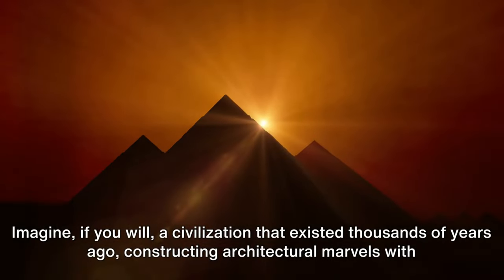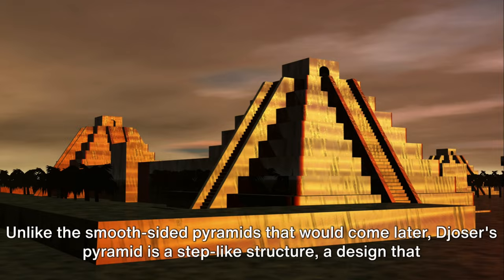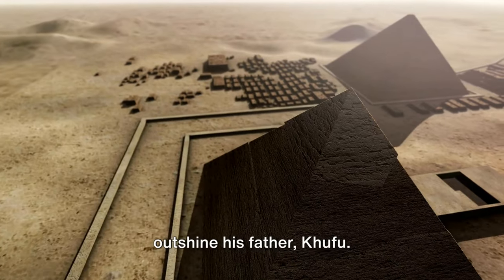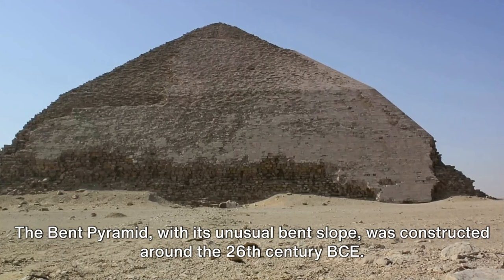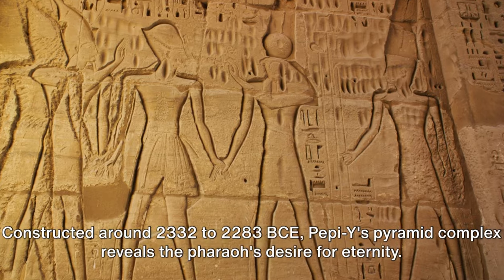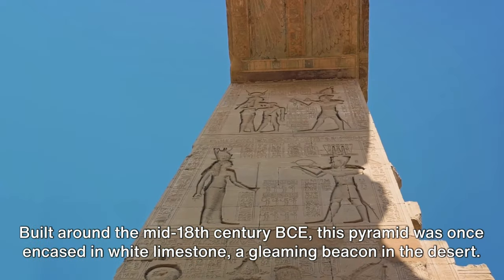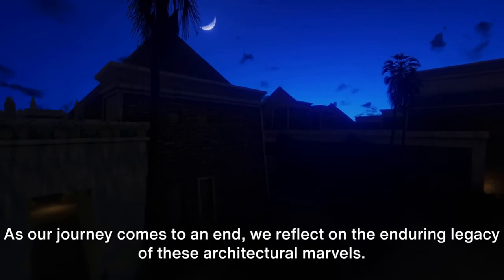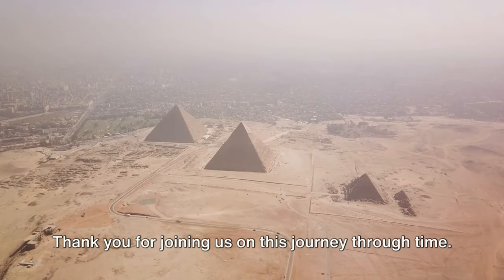Uncovered: Egypt's Pyramid Secrets | Ultimate History Documentary Guide.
Unlocking Mysteries: What Lies Beneath Egypt's Sand? The ancient pyramids of Egypt have long captivated historians, archaeologists, and enthusiasts alike. But beyond their towering exteriors lies a labyrinth of secrets waiting to be discovered.

Dive deep into the heart of Egypt with us as we embark on a captivating journey, exploring the hidden rooms concealed within these monumental structures. Each chamber and corridor tells a tale, revealing the pyramid's untold stories that have remained shrouded in mystery for millennia. From the golden sands of Giza to the depths of long-forgotten chambers, our exploration promises revelations that will astound even the most seasoned history buffs.

This documentary, inspired by the renowned 'Documentary National Geographic Pyramids', aims to provide a holistic view of these magnificent structures. We'll uncover the architectural marvels, the ingenious methods employed by ancient builders, and the cultural significance these pyramids held in their heyday.

As we delve into the intricacies of pyramid construction, we'll also embark on an adventure of finding the lost pyramid. Is it a mere legend, a forgotten structure reclaimed by the desert, or a genuine piece of history waiting for its story to be told? Our team of experts will employ cutting-edge technology and age-old research techniques in this thrilling quest.

But our journey doesn't stop at the external beauty or the hidden chambers of these pyramids. We aim to provide a comprehensive pyramid history documentary, tracing back the origins, the dynasties that commissioned them, and the purpose they served. Were they merely tombs, astronomical observatories, or perhaps something more?

One of the most riveting aspects we'll explore is the concept of the 'hidden room in the pyramid.' Recent technological advancements have hinted at the possibility of undiscovered chambers within the Great Pyramid of Giza. What could these rooms contain? Treasures of unimaginable value, historical records, or perhaps even more puzzles for us to solve?

Beyond the bricks and mortar, we'll delve into the lives of the people. Who were the masterminds behind these colossal structures? What drove the ancient Egyptians to invest such immense resources and manpower into building these pyramids? Through intricate hieroglyphs, age-old manuscripts, and expert interviews, we'll paint a vivid picture of the socio-political landscape of ancient Egypt.

To complement our on-ground exploration, we've also curated a selection of archival footage, some of which come from the vaults of 'Documentary National Geographic Pyramids'. These clips, some being shown for the first time in decades, provide a unique retrospective on earlier exploration attempts, some successful and others fraught with peril.

In essence, 'Unlocking Mysteries: What Lies Beneath Egypt's Sand?' is more than just a documentary; it's a time machine. It's an invitation to journey back in time, to an era where pharaohs ruled, gods were revered, and the pyramids stood as a testament to human ingenuity.

So, join us in this epic exploration, and together, let's uncover the secrets that have been waiting for thousands of years to be revealed.
00:00 Introduction - The Fascinating World of Pyramids
01:07 Pyramid of Djoser
02:07 The Giza Spectacle
04:08 Dahshur's Wonders
05:13 The Late Pyramids of Saqqara
06:51 The Pyramids of the Middle Kingdom and Beyond
09:00 The Enduring Legacy of the Pyramids
10:35 Outro